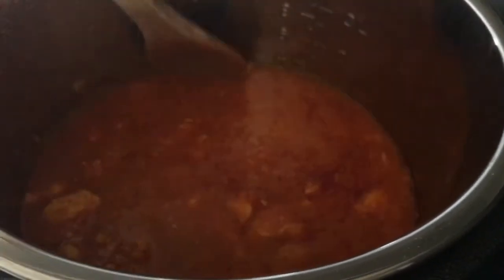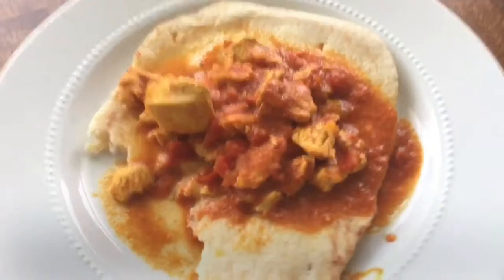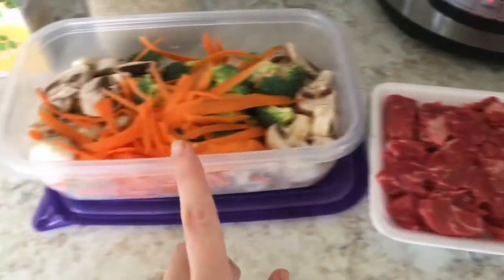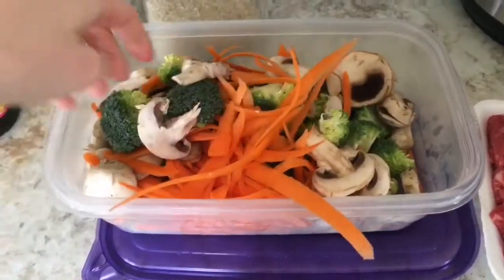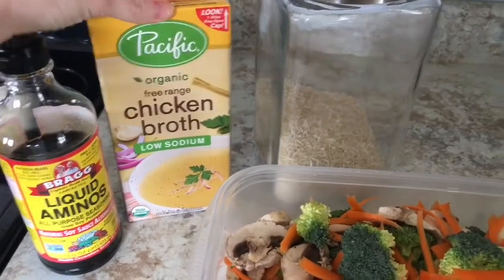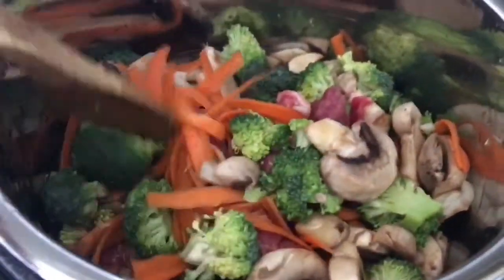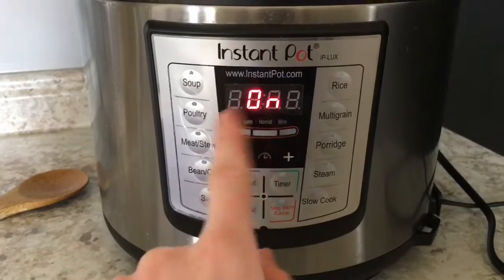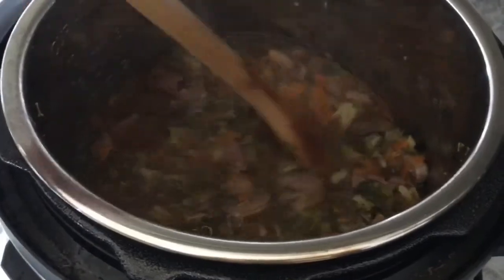Healthy & Easy INSTANT POT Recipes | COLLAB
Sharing 2 delicious, healthy, and simple instant pot recipes in this video! This is a collab video with some sweet and talented youtube mamas, i will post their videos below so get check them out!

Hi there! Im Rebekah. Wife to Trent and Mama to 3 little kiddos!  Here on my channel you will find encouragement for joyful intentional Christian living! I talk a lot about being a wife, a mother, minimalism, and healthy living.